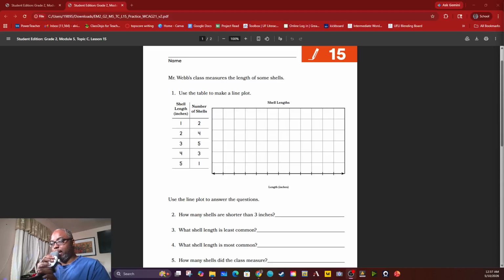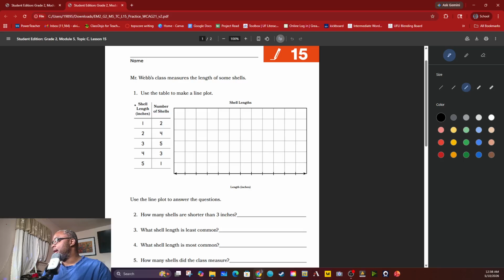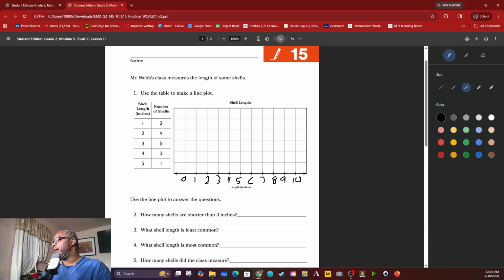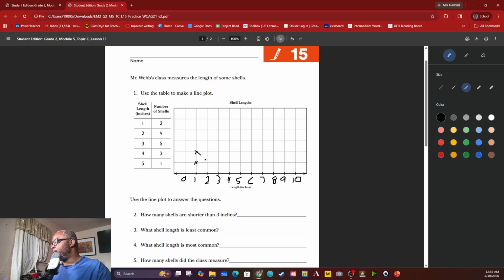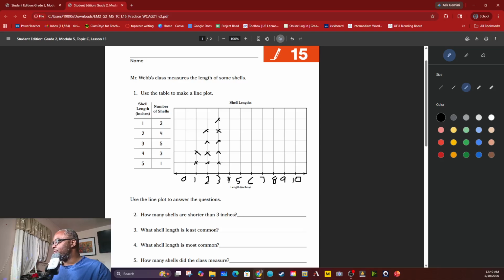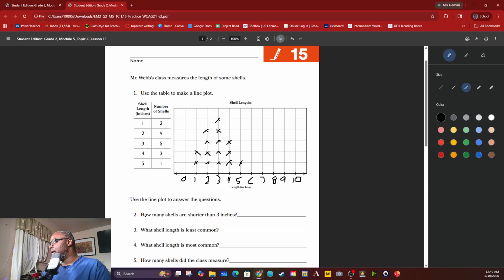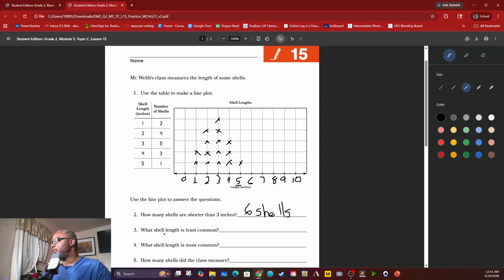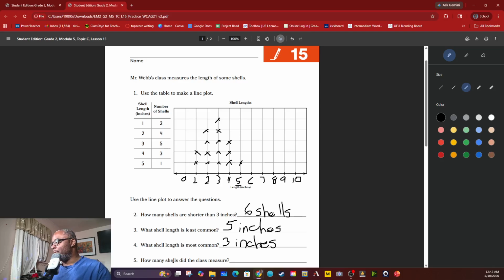5/11/26 Homework Math Lesson 15 m5 help video:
Math homework help week of 5/11/26